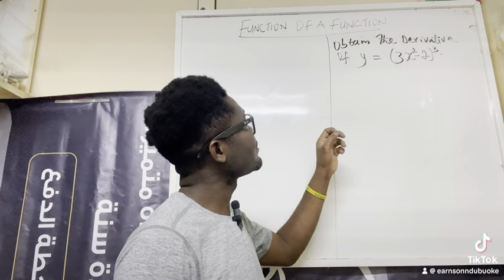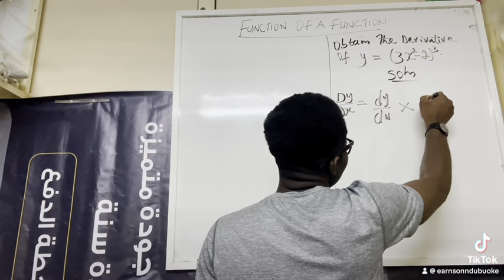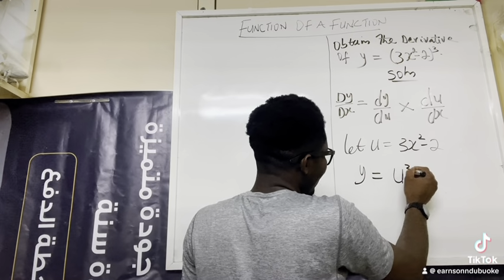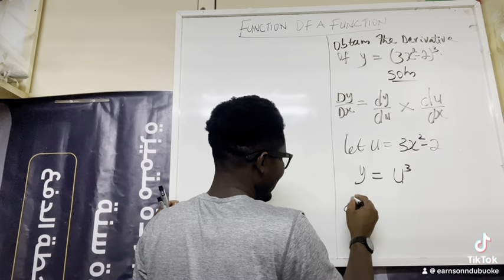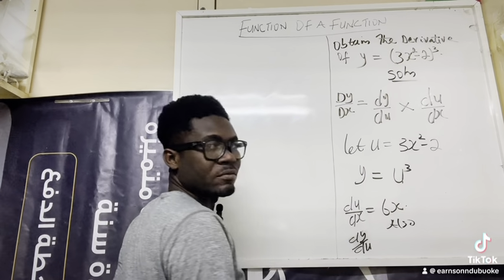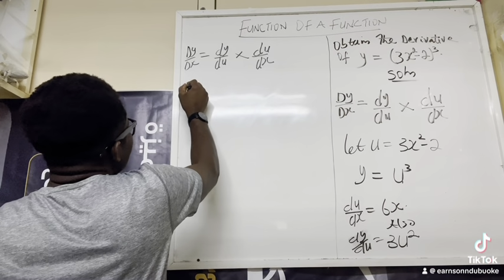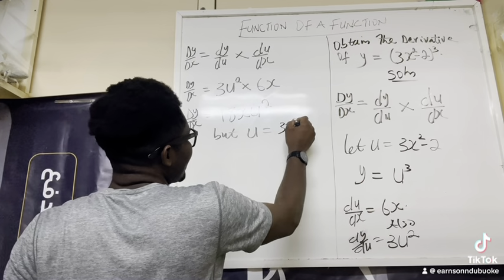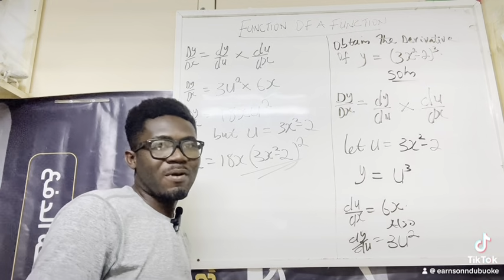Functions of a function